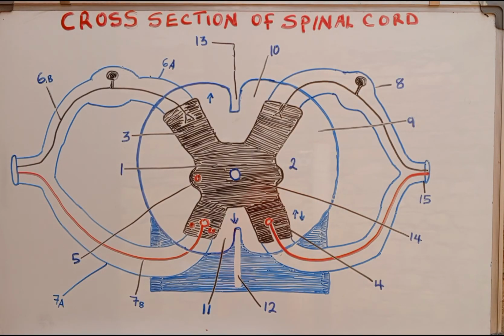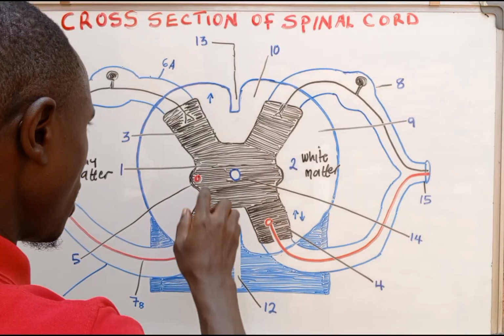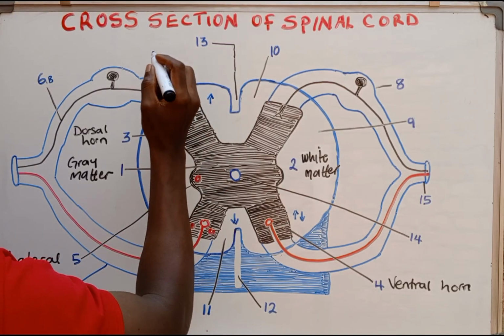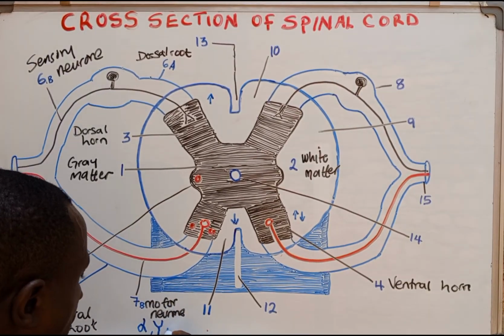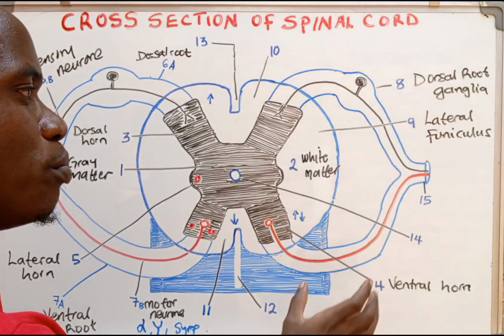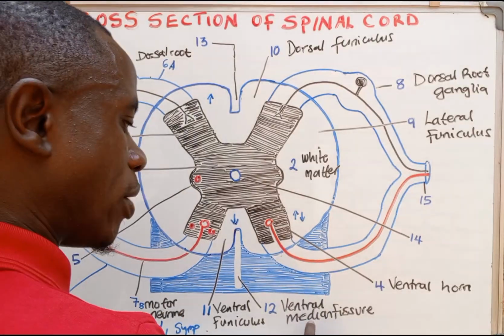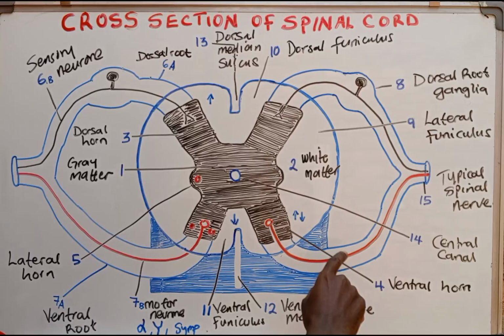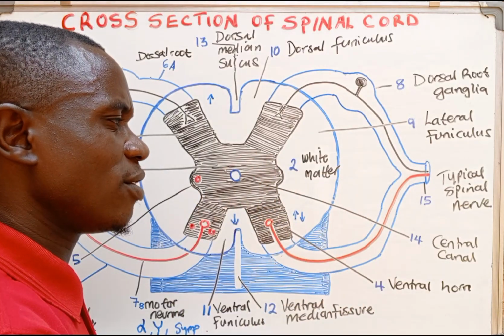MASTERING CROSSECTION OF SPINAL CORD ANATOMY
TUMNAD LECTURES, anatomy of spinal cord crossection with all possible labels on diagramatic illustration